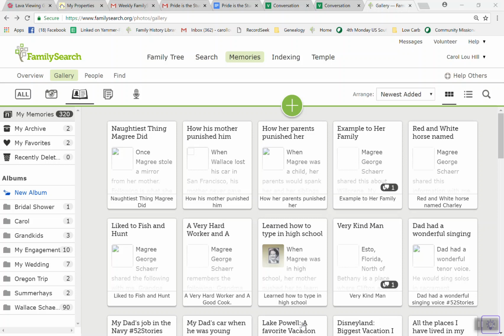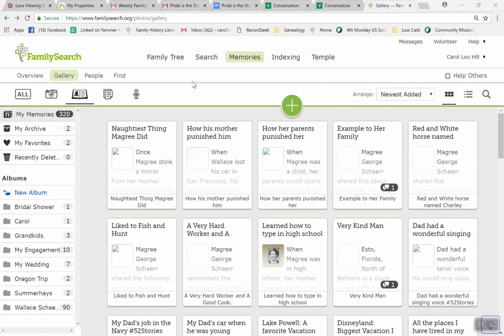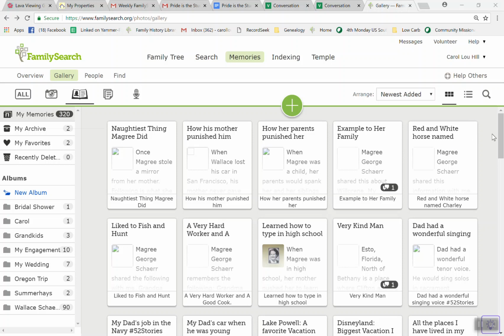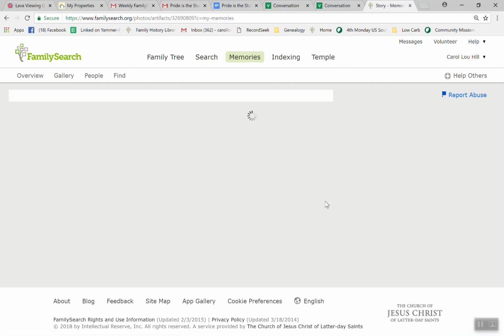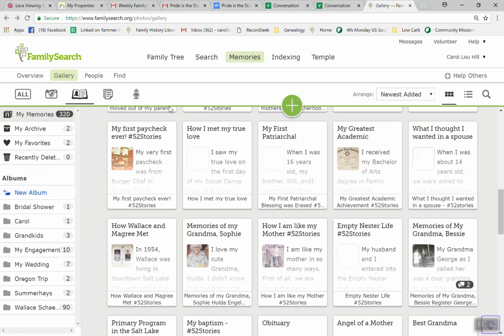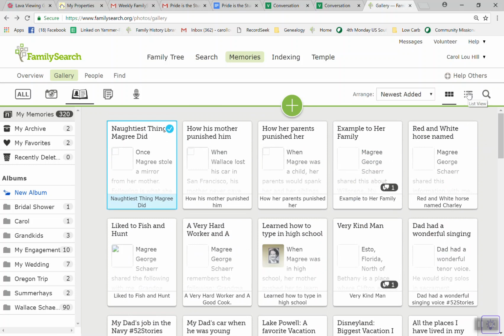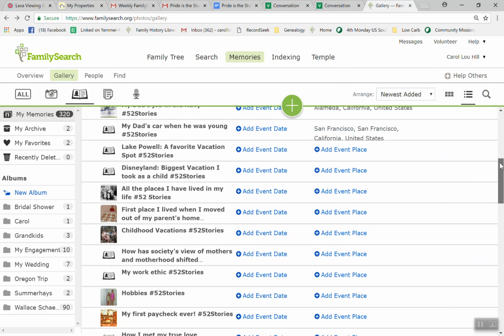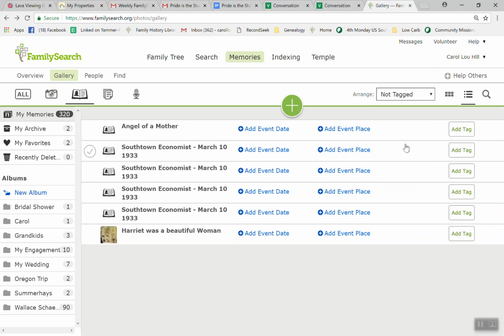FamilySearch Gallery: See all the stories YOU added. |Free Genealogy Help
Did you know that you can see all of the stories you have added to your ancestors by signing into FamilySearch and going to the Gallery?  You can also easily see what stories others have commented on.  It's so easy.